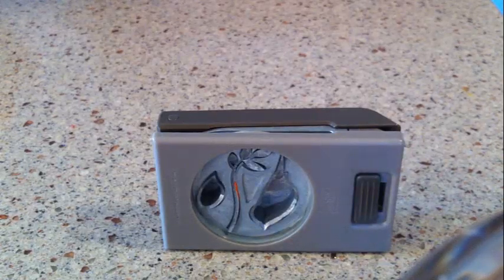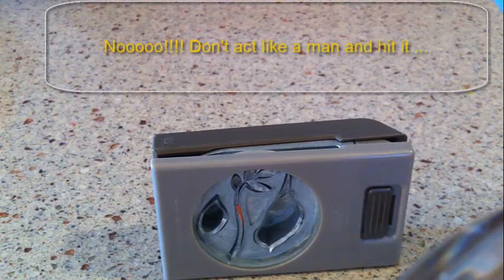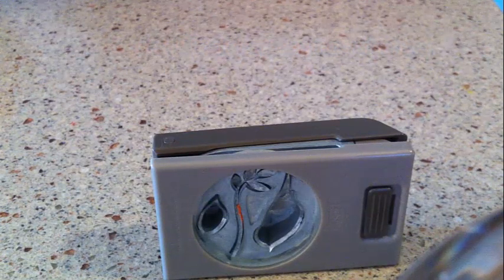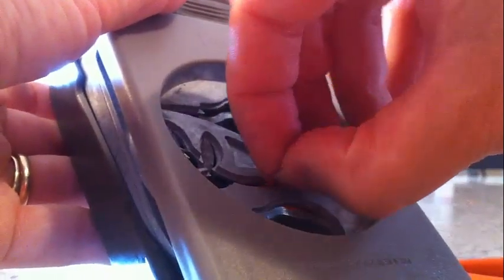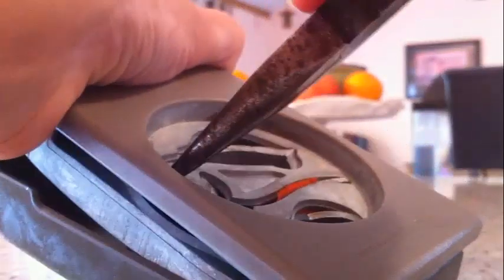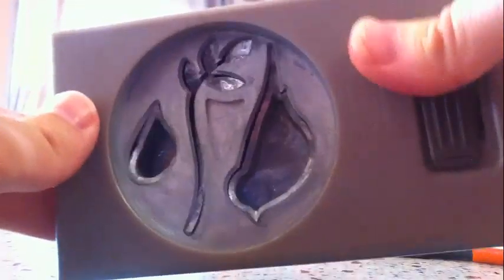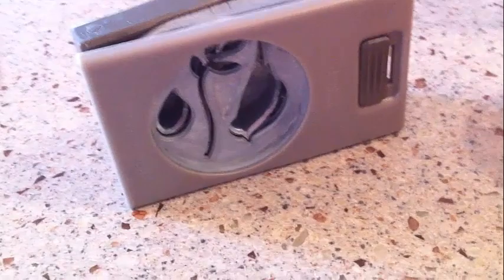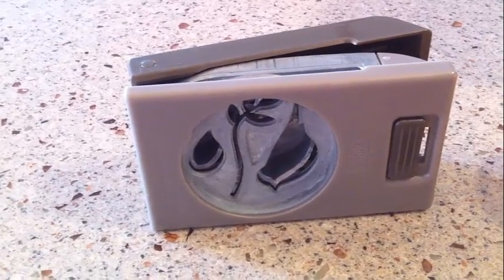How to fix your jammed Stampin Up bird builder punch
How to fix or repair your jammed Stampin' Up! Bird Builder or other punch by Tanja Weir, owner of Spunky Cards.